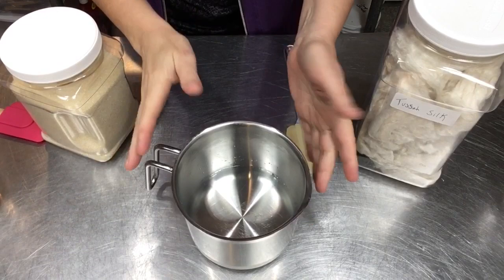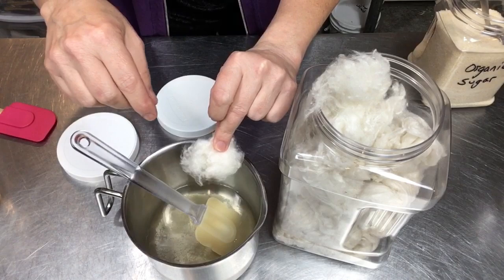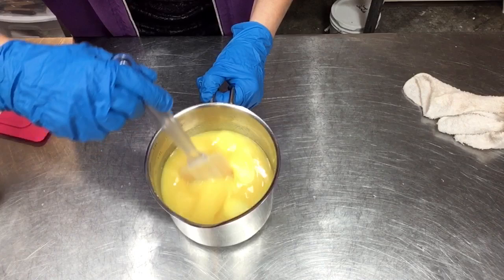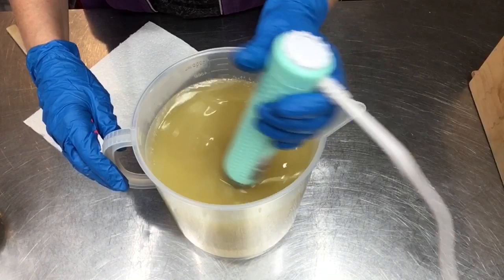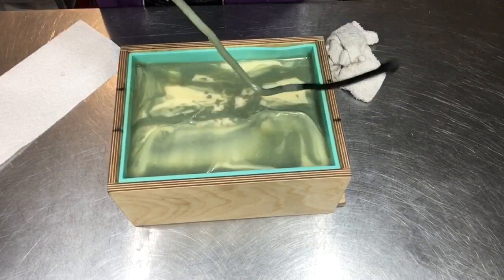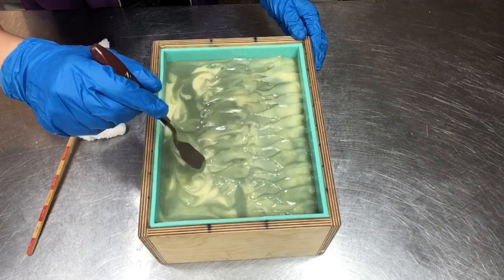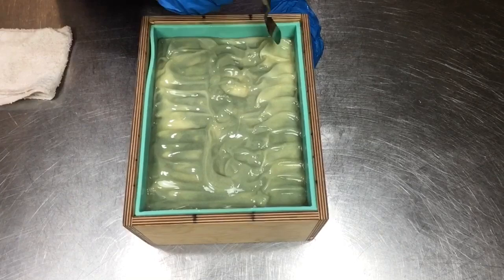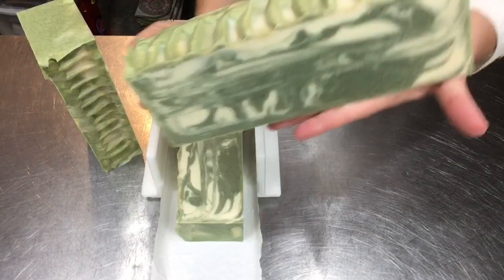All Natural Goat Milk Soap w/ Green Clay & Spirulina Swirls + How to Texture Tops | Ellen Ruth Soap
This is a luxurious and simple soap. How to add sugar and silk to Goat Milk lye solution. All natural and unscented, using French Green Clay & Spirulina powder for a color swirl. Plus, how to play with and texture soap tops.

Spirulina powder
Tussah Silk fibers
91% rubbing alcohol
Spray Bottle
Poly Mixing Pitchers